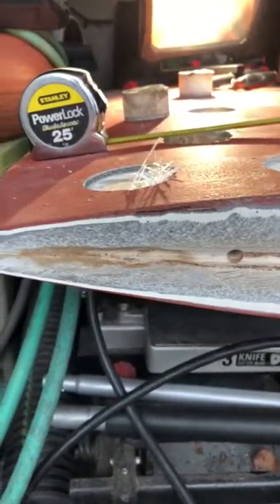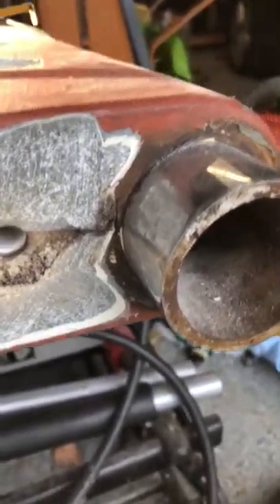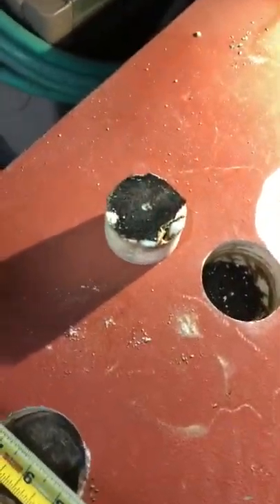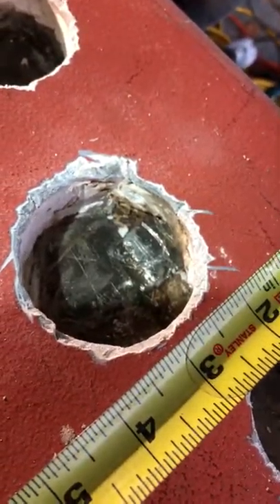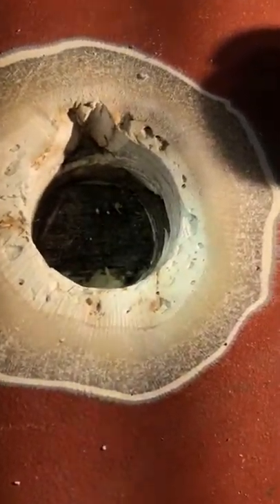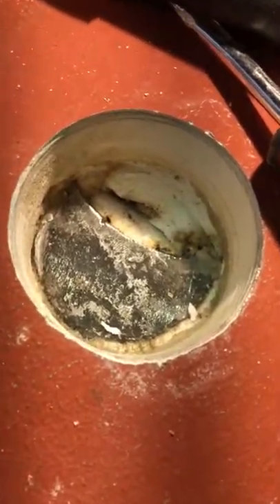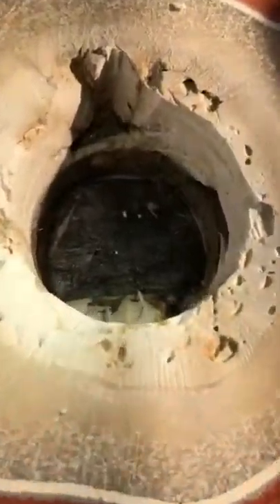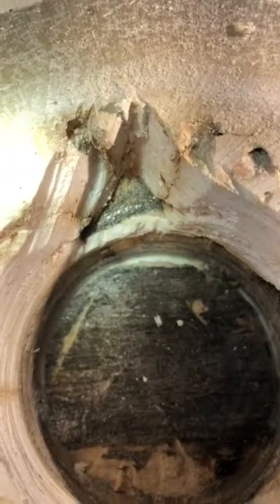PSC 34 Rudder